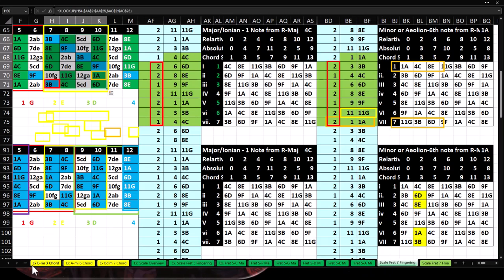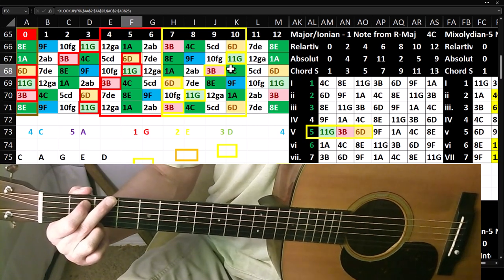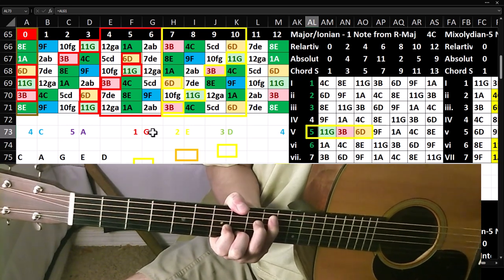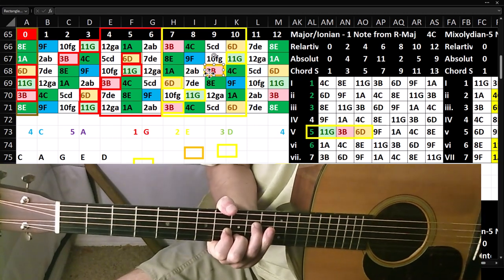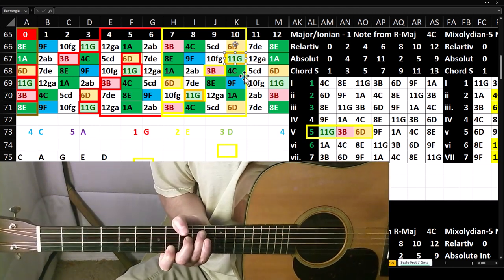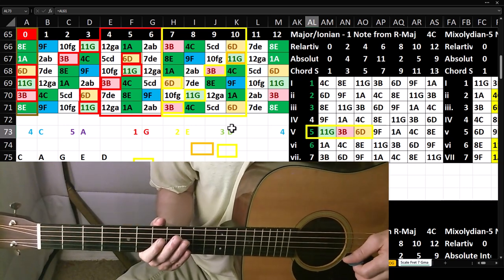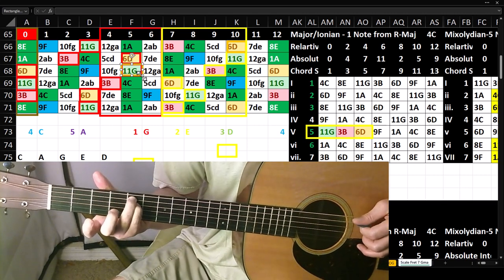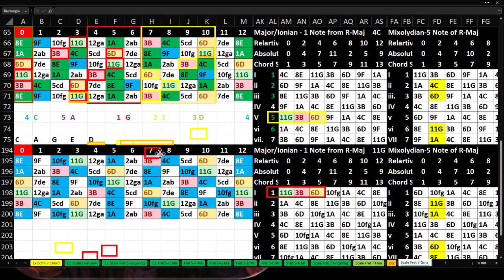C Major - A Minor Scale Fret 7 Focusing on the G Note 2400 Guitar & Excel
C Major - A Minor Scale Fret 7 Focusing on the G Note
Guitar & Excel